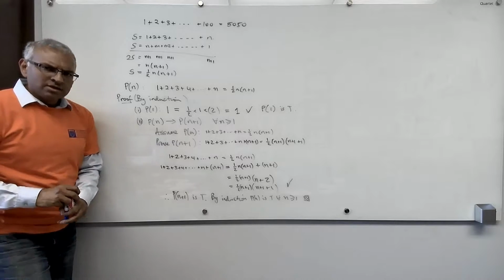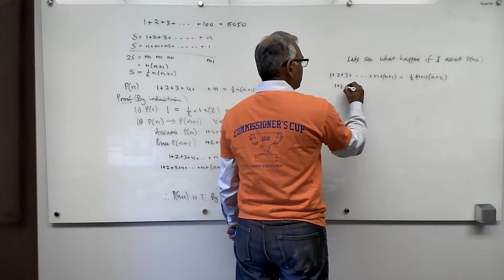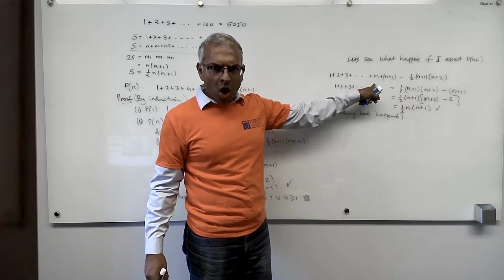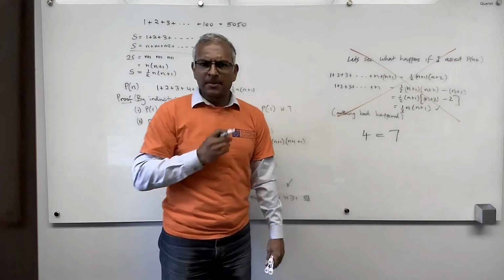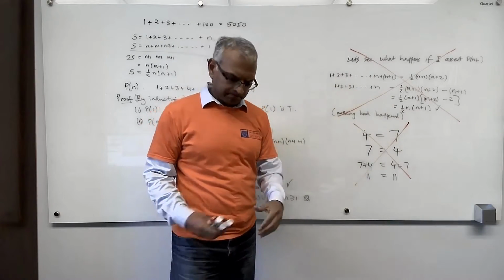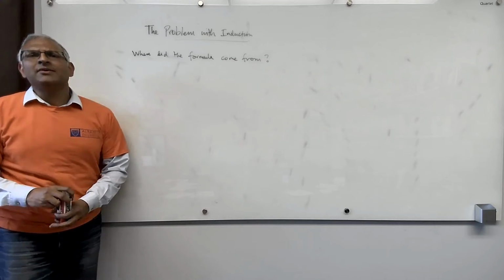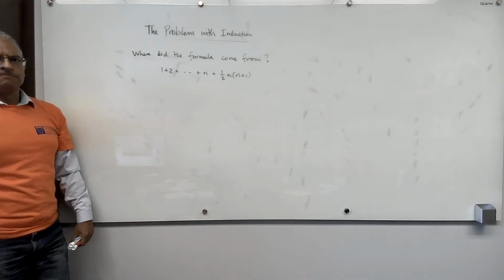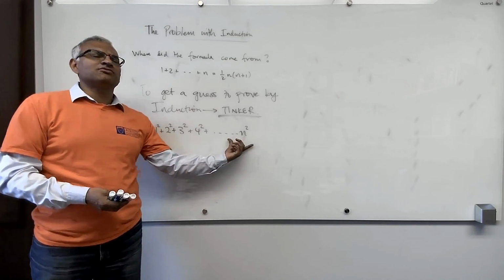05-e DMC: Induction: A bad proof and the main challenge.